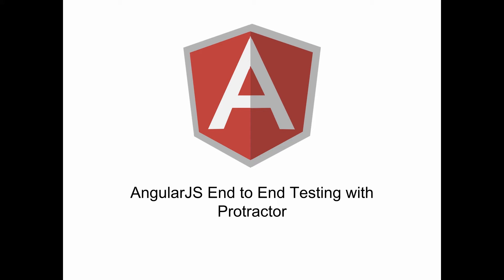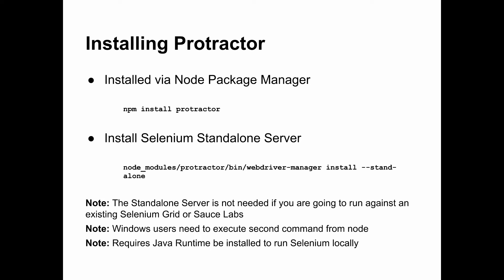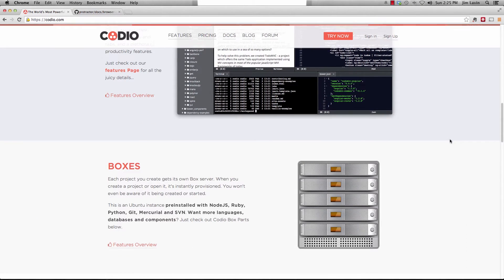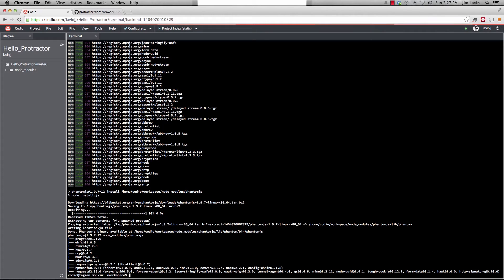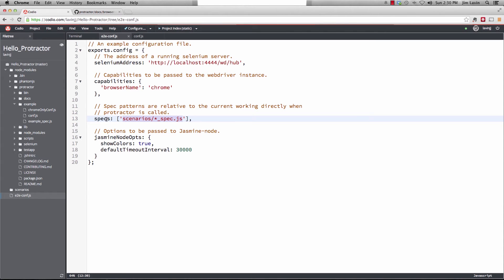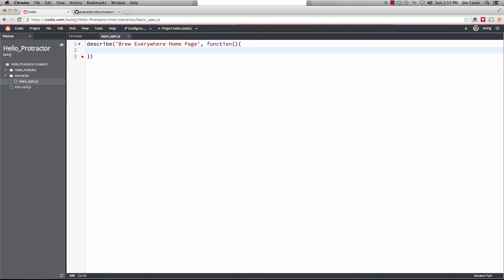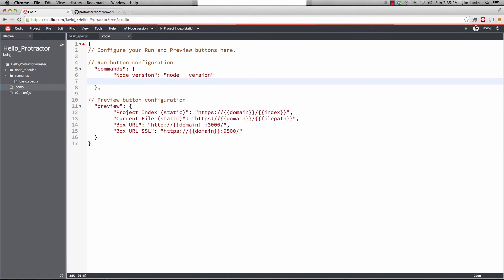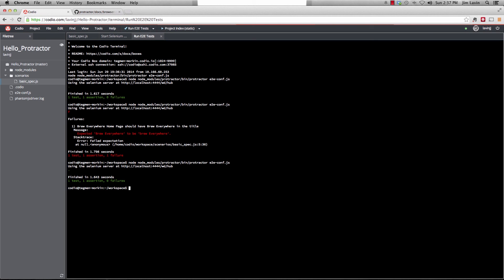AngularJS End to End testing with Protractor Episode 001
This is the first episode in a revised series of videos about using Protractor to perform end to end test for AngularJS applications.

Since my original video back in August of 2013, the Protractor end to end testing framework has changed significantly. It has become easier to use, simpler to write tests and its functionality has increased.

This series of videos are a deep dive into using the Protractor testing framework to write end to end tests for your AngularJS applications.

This episode covers what Protractor is and how to install it into your application. It also provides a simple hello world style demo showing how to configure a project to use protractor and phantomjs to write end to end tests.